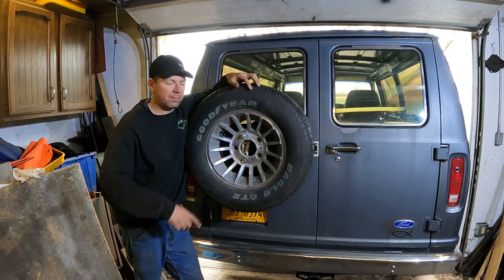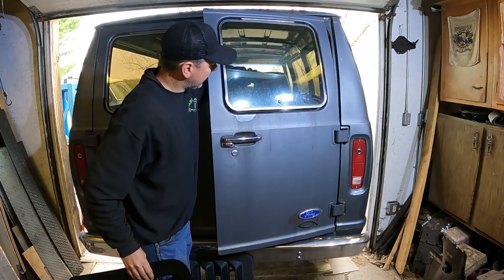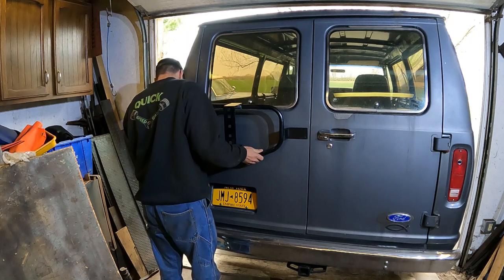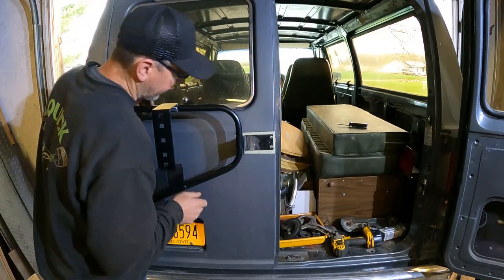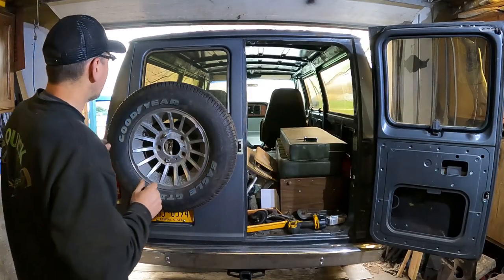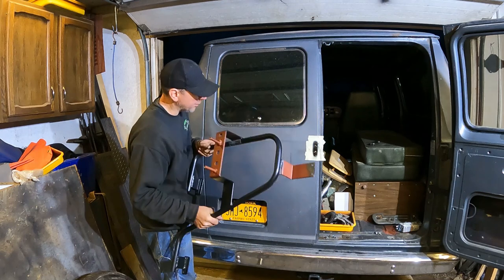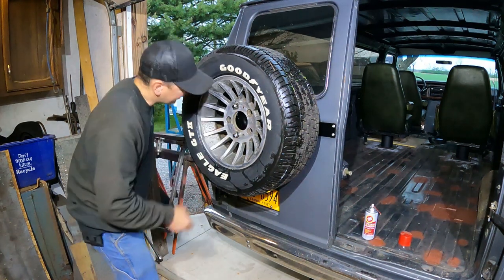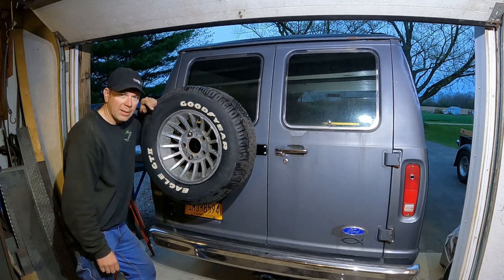Boogie Van Accessories! Mounting a Spare Tire Mount Ford Econoline E150 Van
This time at the Quick Speed Shop its boogie van action again!  I'm accessorizing the rear of my 1988 Ford Econoline E150 with a Surco Inc. rear tire mount.  This made in USA part is a nice piece.  Watch as I perform a few tweaks to make it better and get it mounted up.